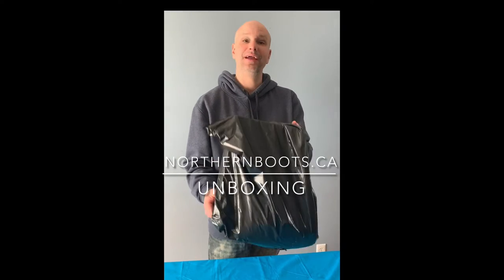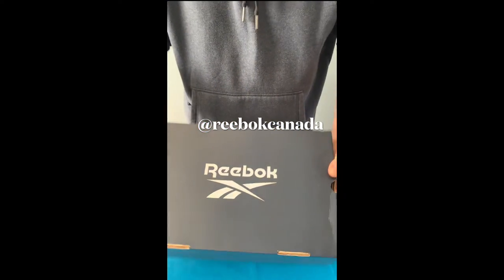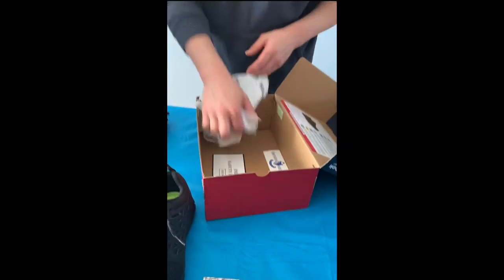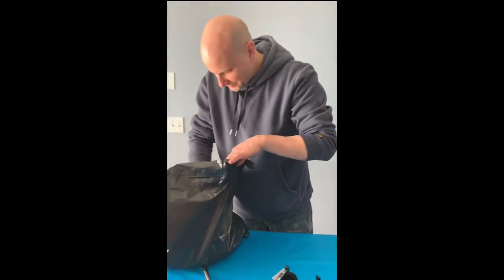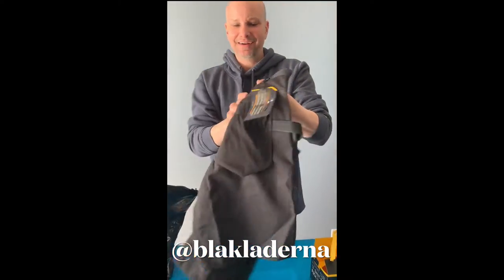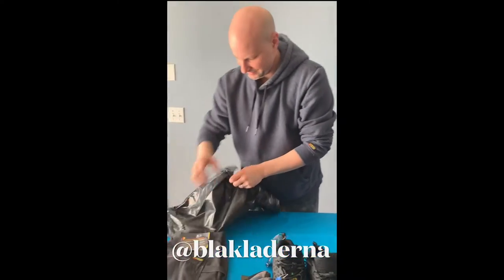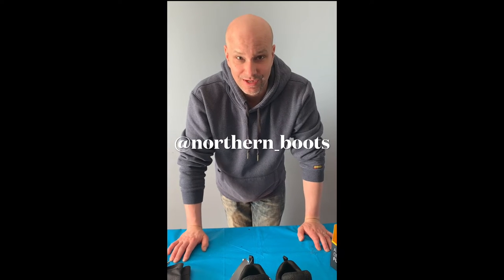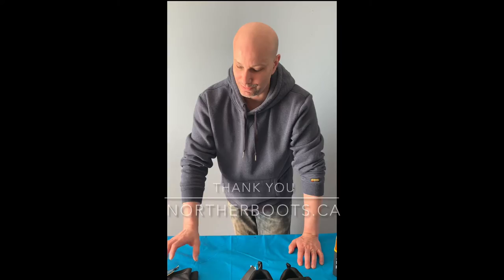Work gear from @Northern_boots Canada Northernboots.ca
Some amazing work clothing from Northernboots.ca

Instagram: @mikes_tool_fun and @northern_boots and @humansoftrades

Checkout the website for your work clothing!